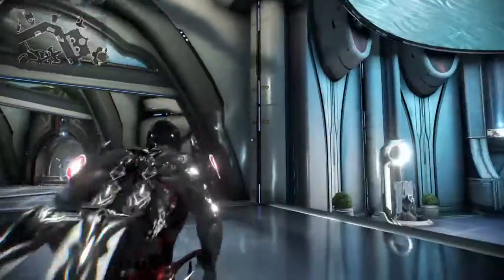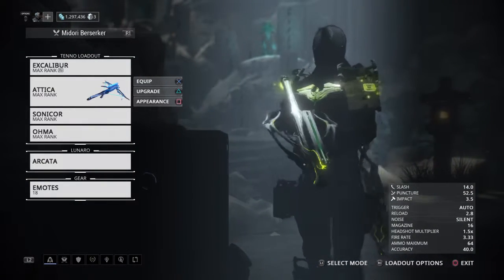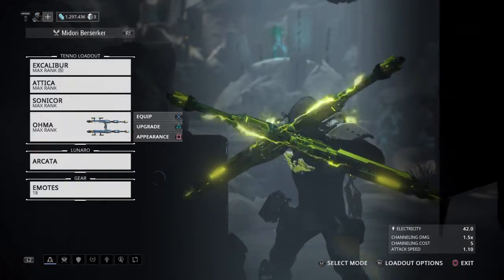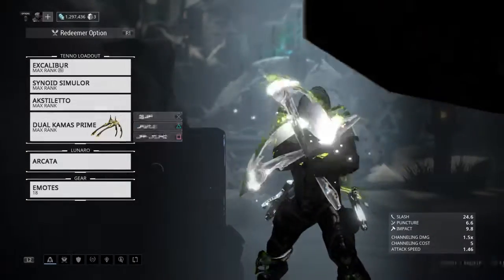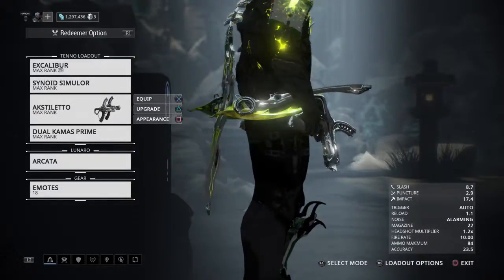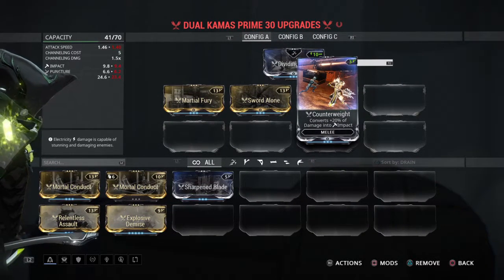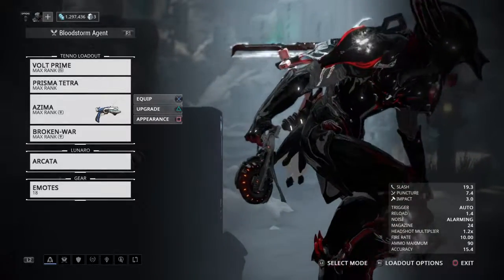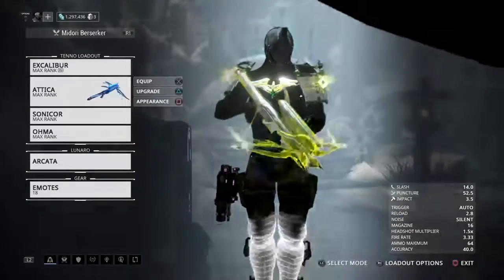Warframe Conclave - My Setups Nowadays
Here's a guided look into what weaponry I choose to fly with in Warframe's Conclave these days, what's yours?